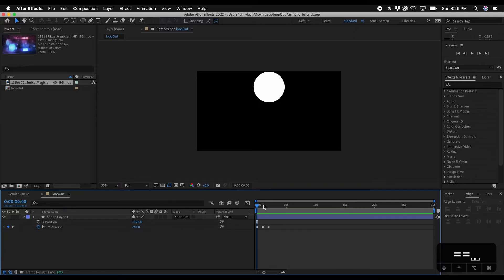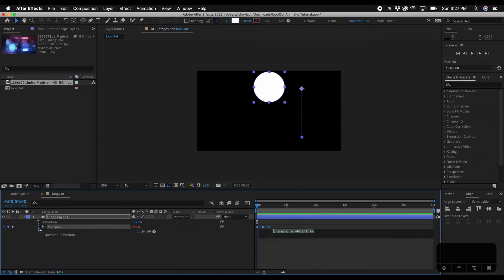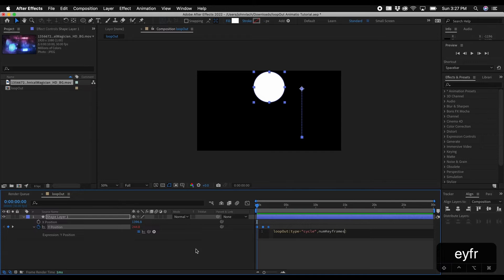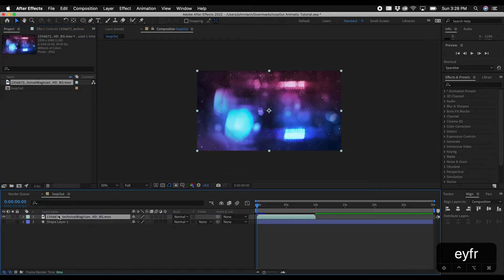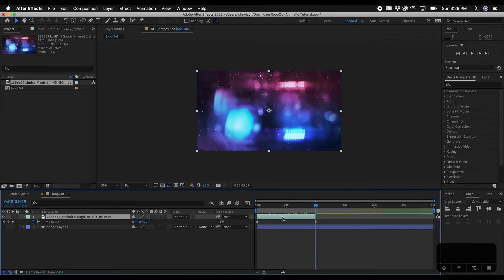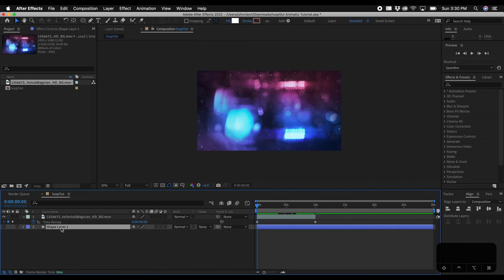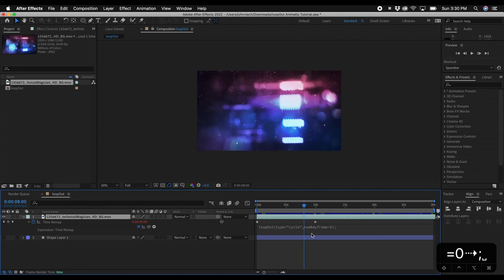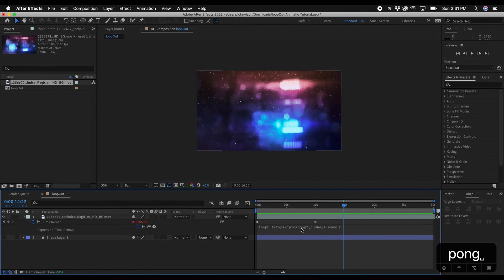How To Loop Animations In After Effects – LoopOut Expression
ABOUT VIDEO:
In this short video tutorial I go over how to loop animations inside After Effects. How to use the loopOut expression to loop keyframes inside Adobe After Effects. I also show how to loop stock video footage to continuously loop for the entire composition in After Effects. Then I explain the different loop types including "cycle" and "pingpong" and when you'd want to use each one.

Code:
loopOut(type="cycle",numKeyframes=0);

CHAPTERS:
00:00 Welcome
00:23 loopOut Expression (Animation)
02:06 loopOut Expression (Stock Footage)
04:39 Pingpong Type loopOut
05:18 Final Notes